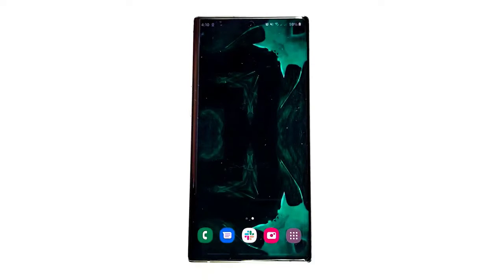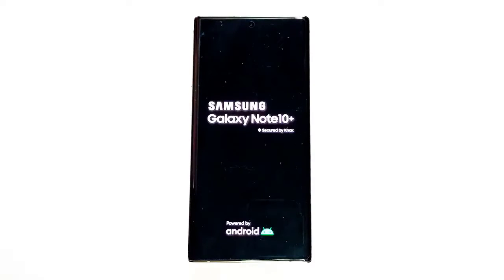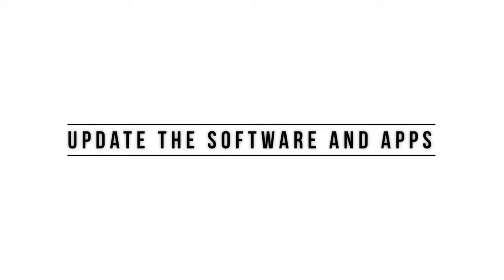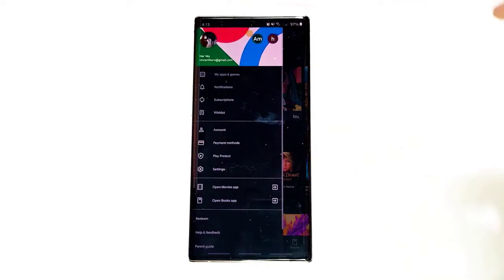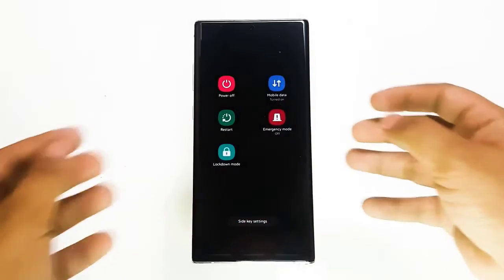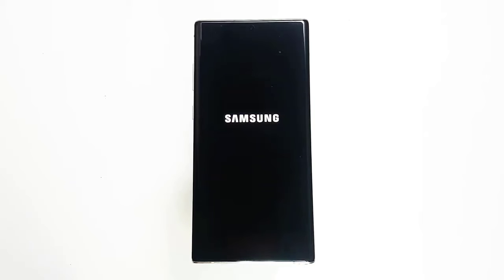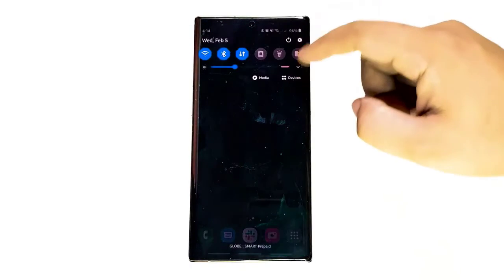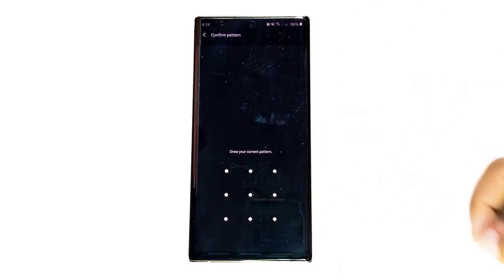How To Fix Pink Lines Or Dead Pixels On A Samsung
If you are experiencing pink lines or dead pixels on your Samsung device, this video will show you ways on how to fix it.

00:30 Reboot your device
01:13 Update the software and apps
01:41 Check for rogue apps
02:18 Perform a factory reset